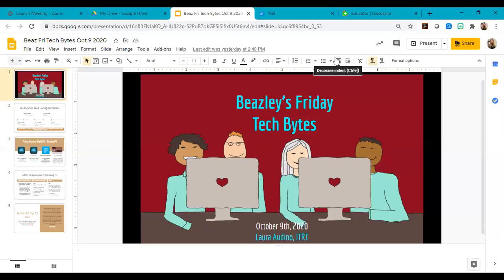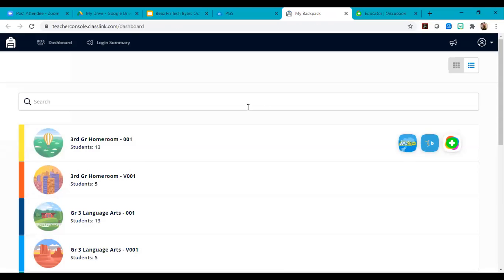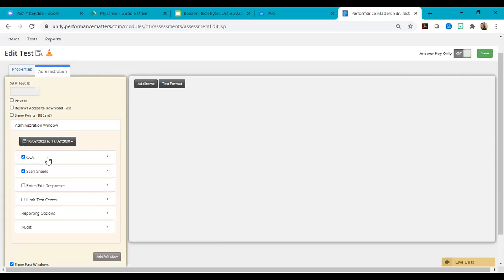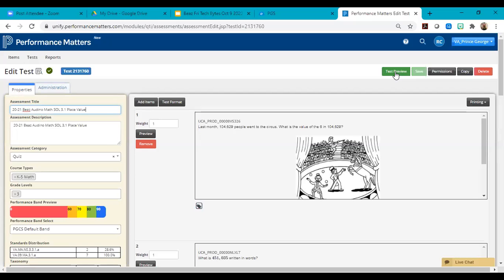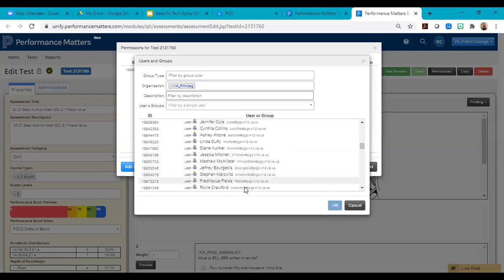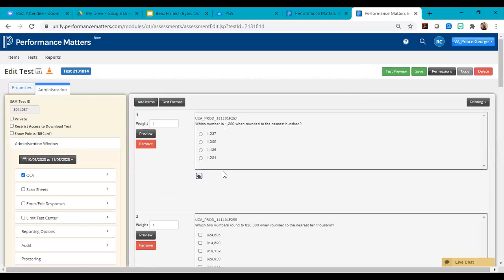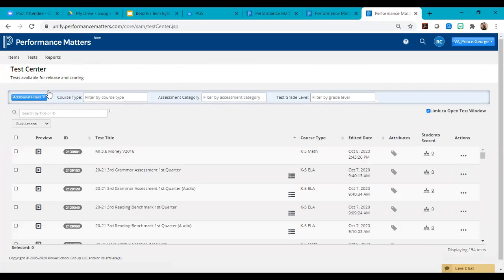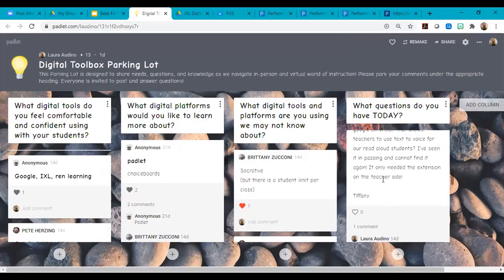ClassLink & Performance Matters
Classlink - add student apps in the Backpack
Performance Matters - New Test & Duplicating PowrSchool Exams